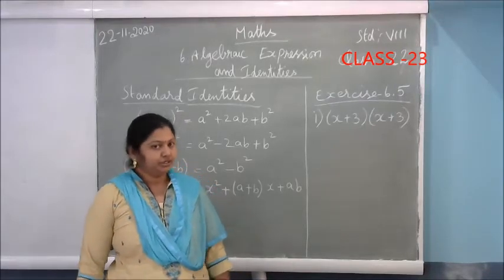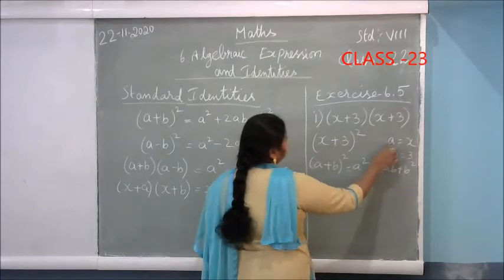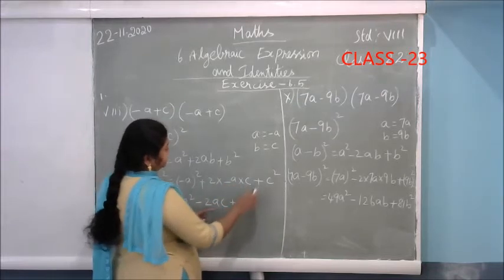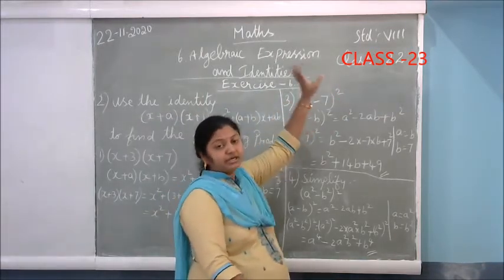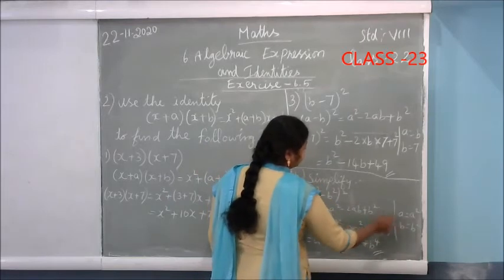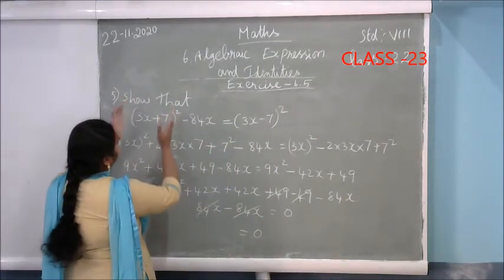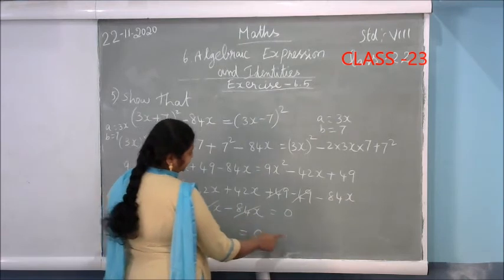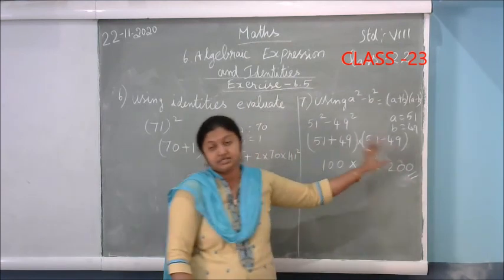8th Std MATHS Class -23 - Algebraic Expressions and Identities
8th Std MATHS Class -23 -  Algebraic Expressions and Identities
Algebraic expressions are expressions formed from the variables and the constants. A variable can take any value. ... An identity is a standard equality which is true for all the values of the variables in the equality.
The standard identities (algebraic) are as follows: (a + b)2 = a2 + b2 + 2ab. (a – b)2 = a2 + b2 – 2ab. (a + b)3=a3 + b3 + 3ab(a + b) (a – b)3=a3 – b3 – 3ab(a – b)
There are 3 main types of algebraic expressions which include: Monomial Expression. Binomial Expression. Polynomial Expression.